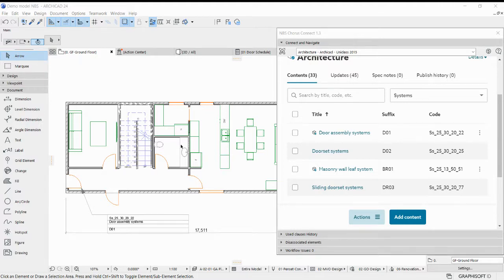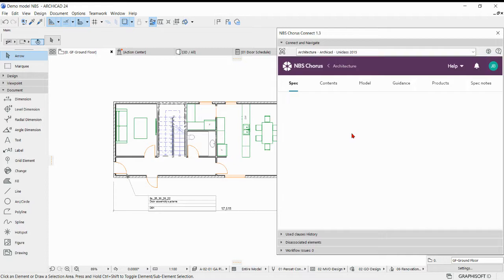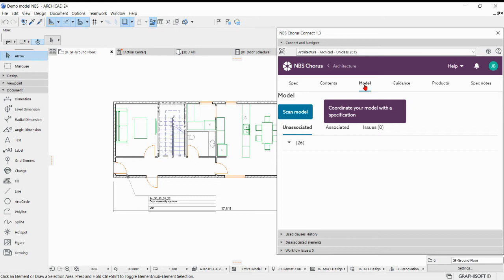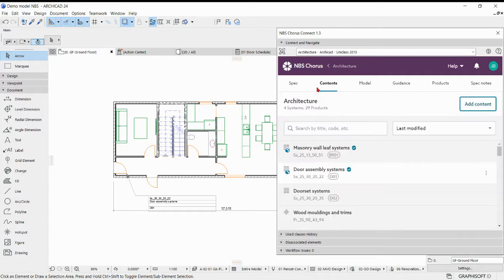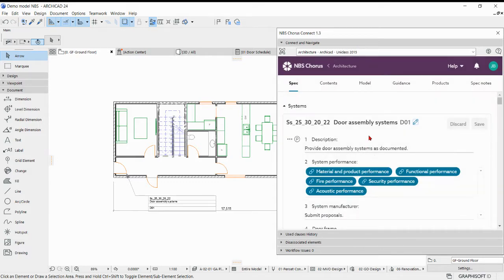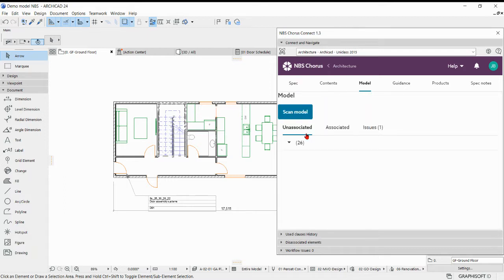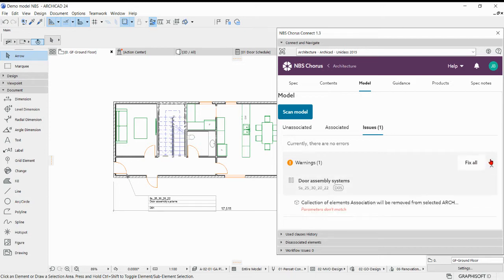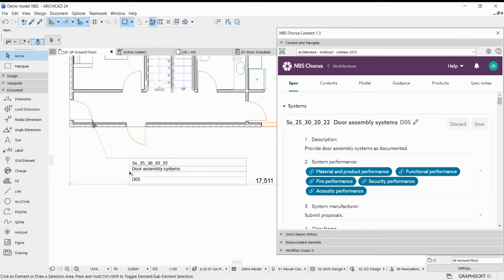NBS Chorus in ArchiCAD (Uniclass) - Part 4 of 4 - Using Chorus connect model checker to check sync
This series of videos will teach you how to get started using the NBS Chorus plug in for ArchiCAD.

In this video, learn how to use Chorus connect model checker to check sync between specification and ArchiCAD model.